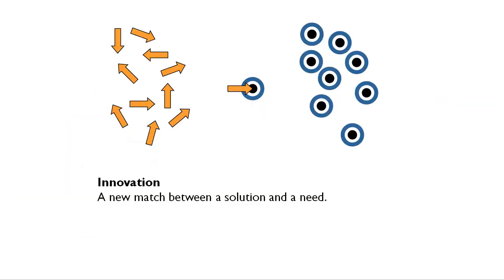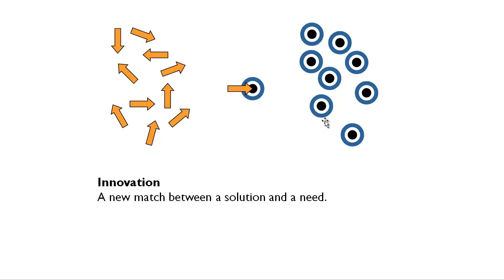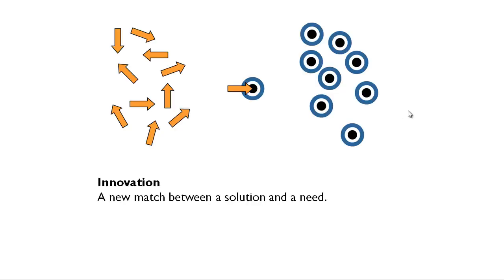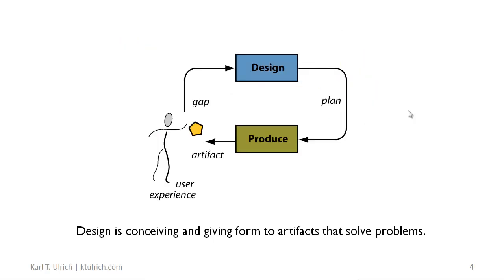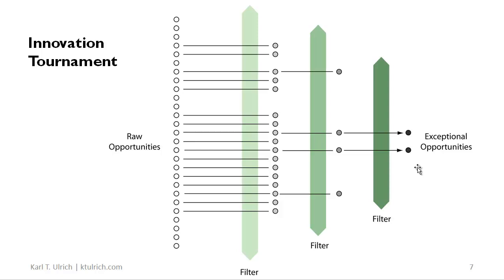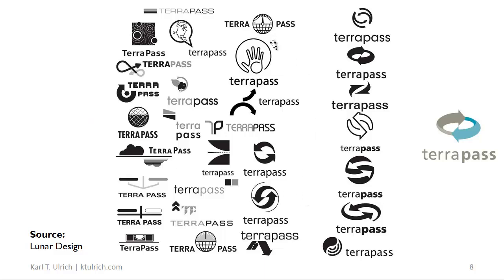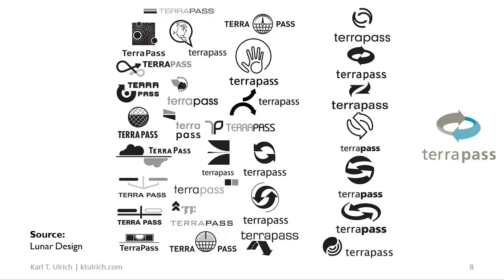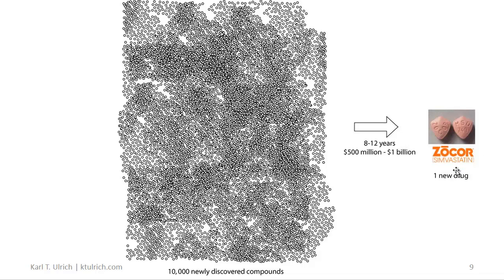Innovation Tournaments (Design Course 7.1)